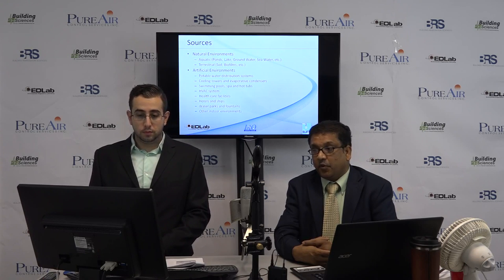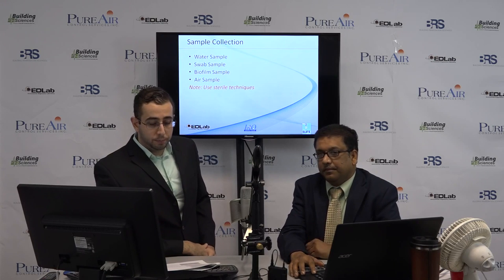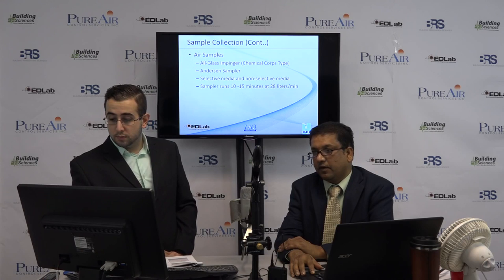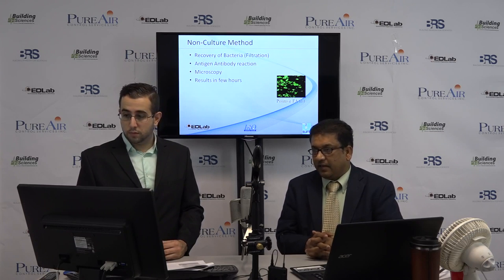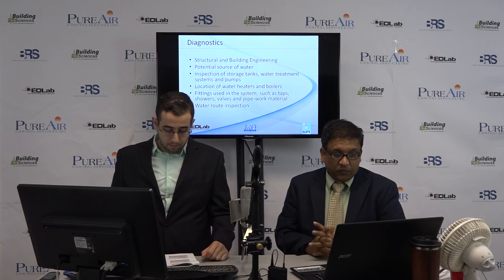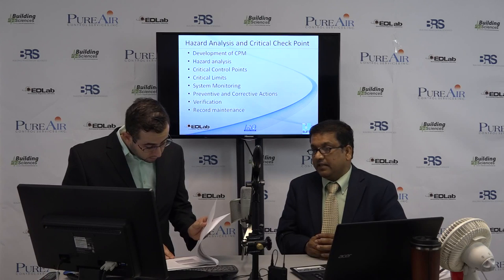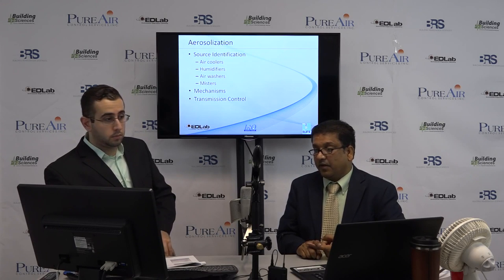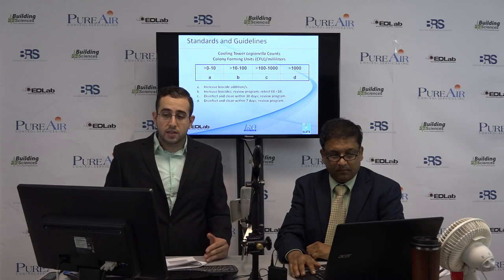Legionella: Detection, Diagnostics and Management Webinar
IAQ Learning Institute/Enviromental Diagnostics Laboratory
Legionella: Detection, Diagnostics and Management

Presenters: Dr. Rajiv R. Sahay, CIAQP, FIAS and Rony Iraq, B.S.

Health officials in New York City buildings have been scrambling to get the latest legionella outbreak under control. NYT has required water-cooling towers must be assessed and disinfected within the next two weeks under an order issued this past Thursday in response to the outbreak of Legionnaires 'disease in the South Bronx. As of August 10th, 2015, there have been 12 deaths and over 114 hospitalizations. On August 6th, 2015, Mayor deBlasio of New York
City announced that every cooling tower must be tested and inspected forLegionella.

Estimates now indicate that there are at least 2,500 cooling towers in New York City. With the attention to NYC has brought concern for legionella across the country. As a CDC ELITE laboratory let us help you develop a proactive Risk Assessment Legionella plan to minimize your risk and liability.

For more info or if you need help with a Legionella issue please contact Dr. Rajiv Sahay or one of our Microbiologists at EDLab: 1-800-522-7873